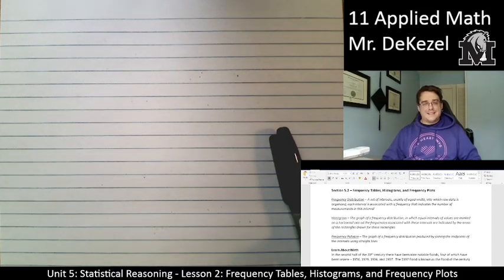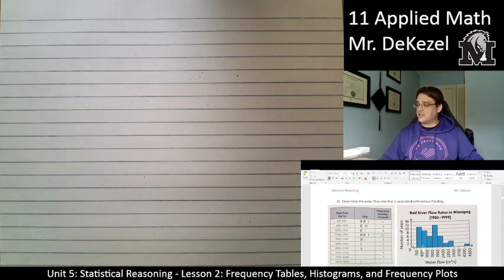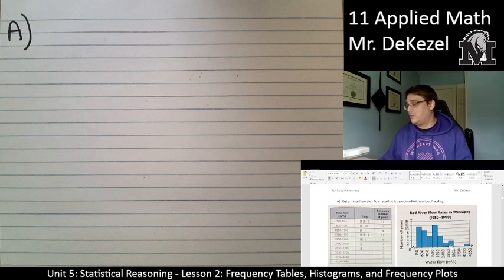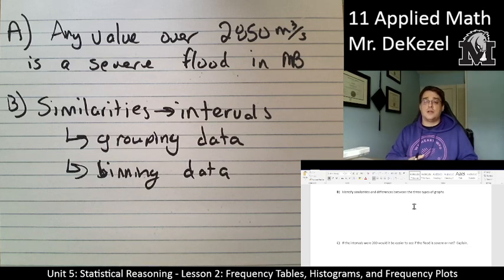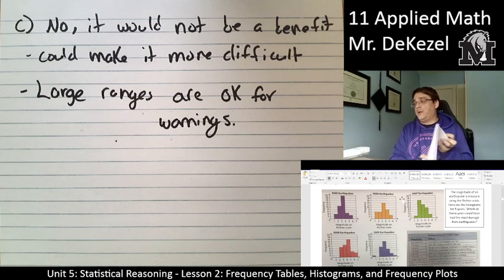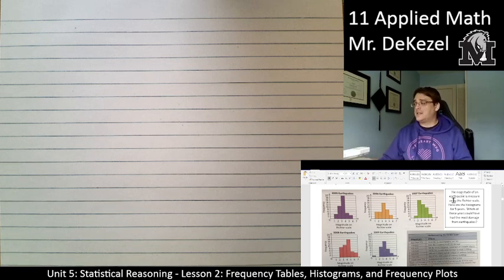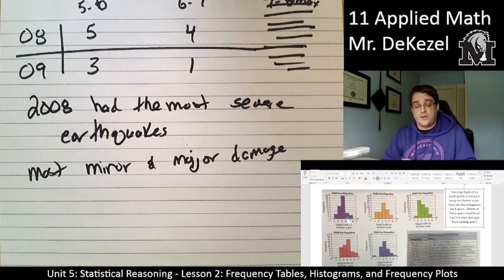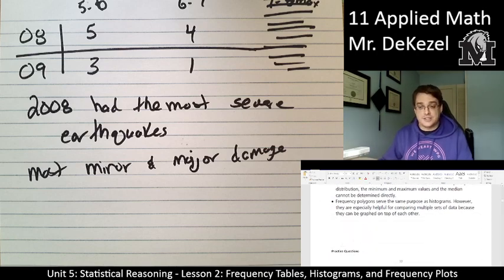5.2 - Frequency Tables, Histograms, and Frequency Plots